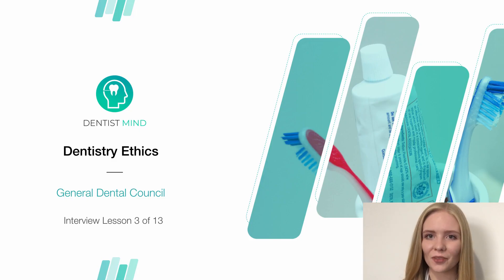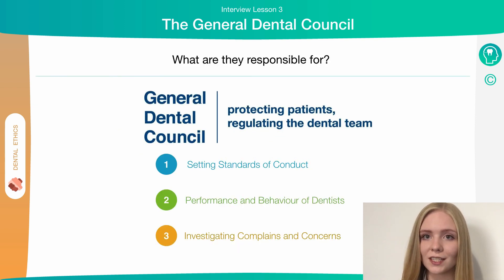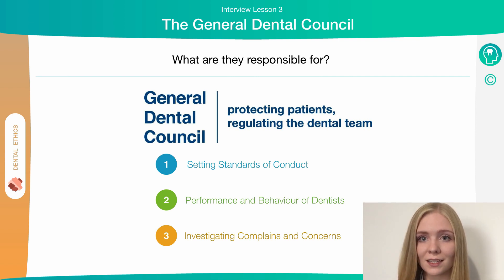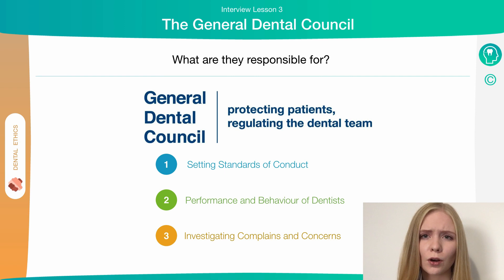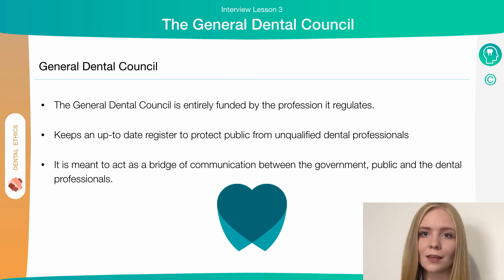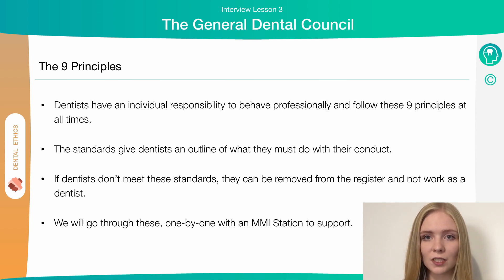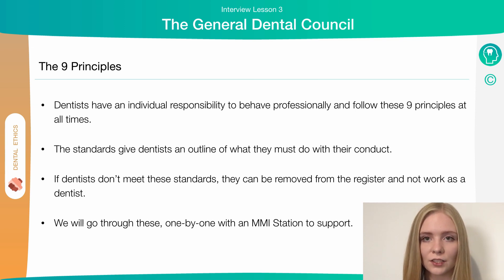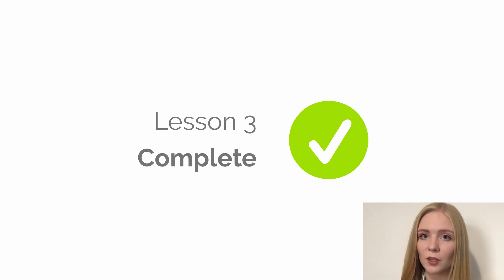Dentistry Interview: General Dental Council | Medic Mind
Watch our video on the General Dental Council for Dentistry Interviews 🦷🥇

👋Welcome to our series on the MMI Dentistry Interview.

Today you’ll to learn how to answer questions on the General Dental Council in a Dentistry Interview and feel confident on interview day ✅

00:00 Dentistry Interview: General Dental Council | Medic Mind

First, we learn what the GDC is (0:45)

What is the GDC responsible for? (1:11)

Key points about the GDC (2:15)